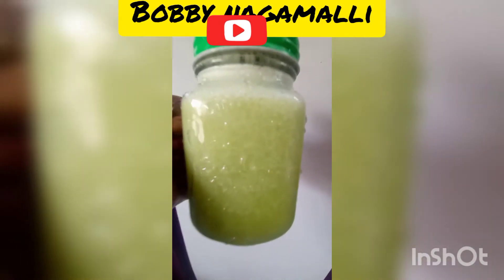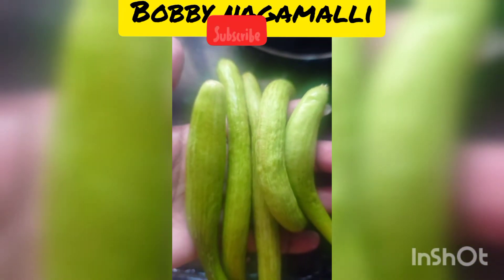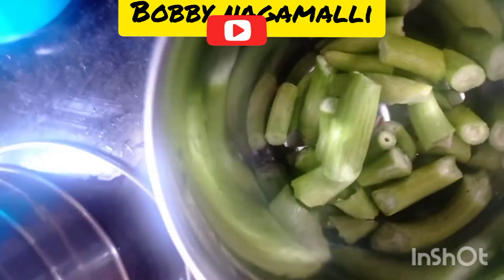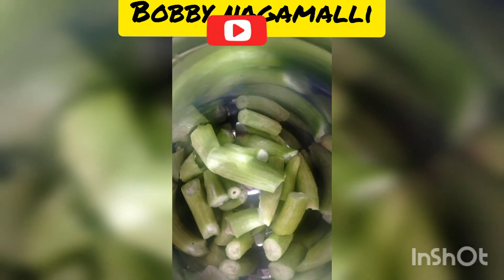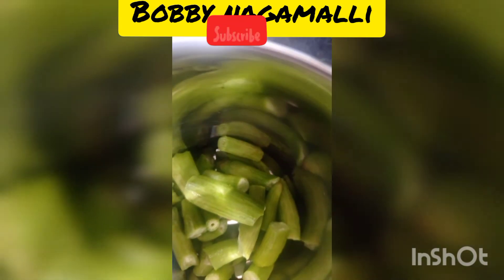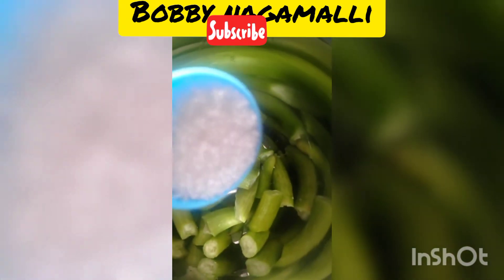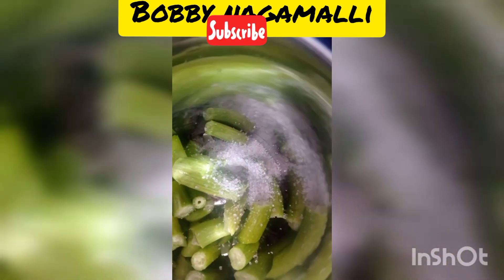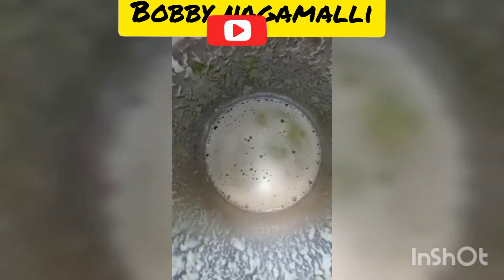కీరకాయ తినడానికి ఇష్టపడని వాళ్లకు ఇలా జ్యూస్ ఇవ్వండి keera juice 👍🙏🏘️